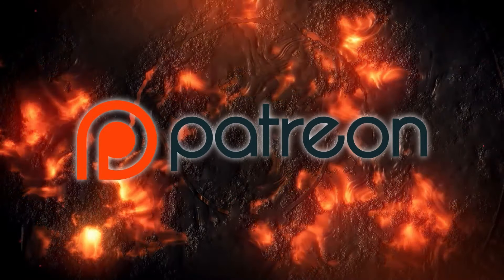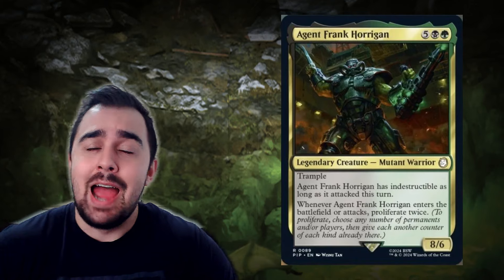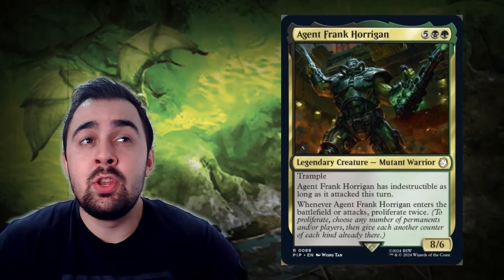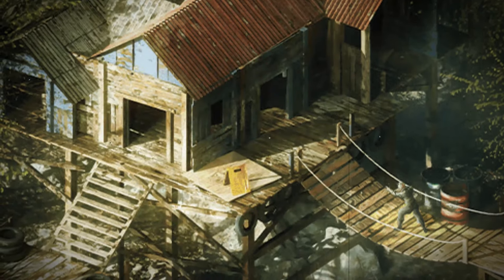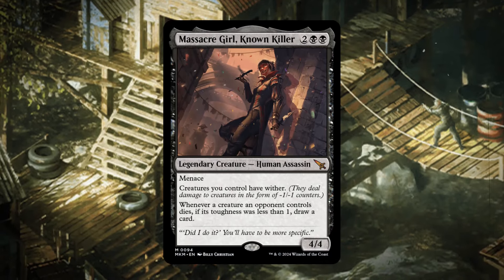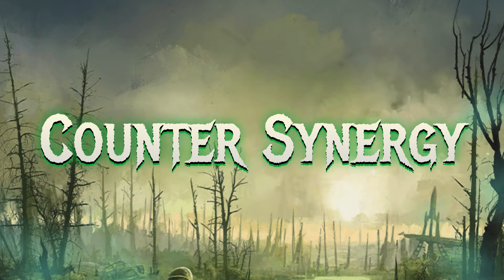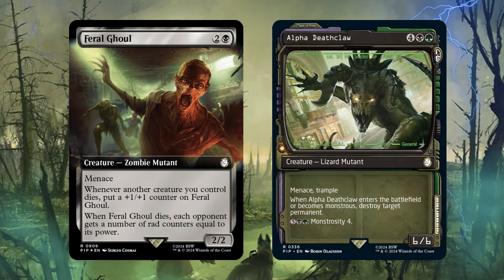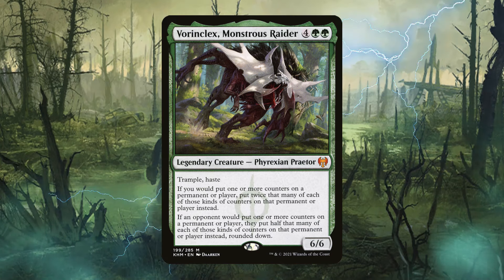Agent Frank Horrigan: EDH Deck Tech // Universes Beyond: Fallout